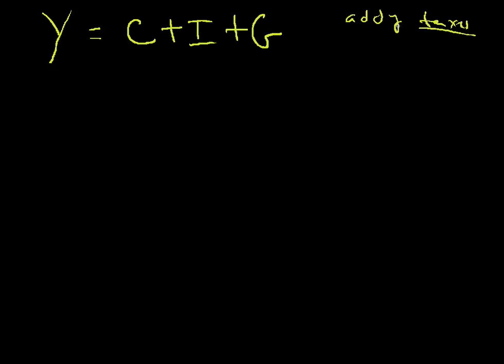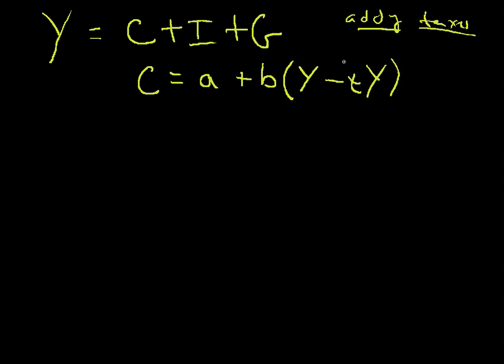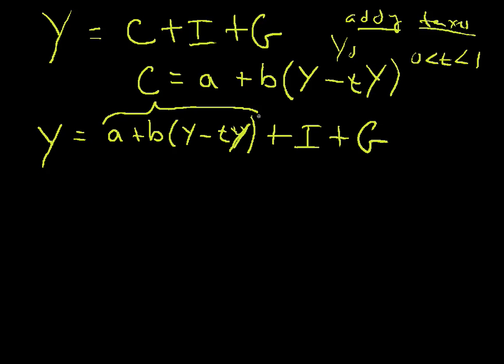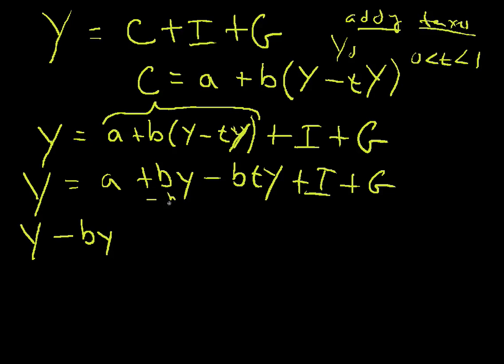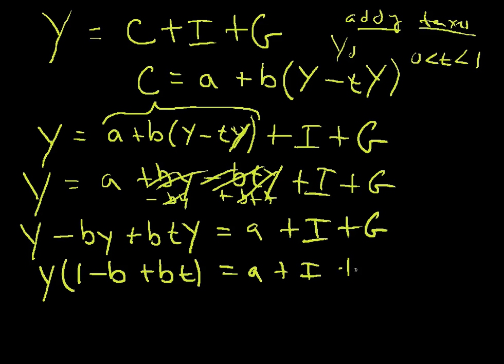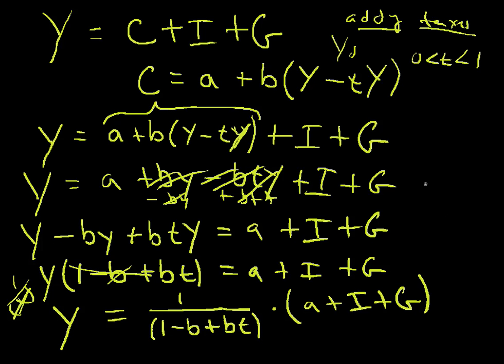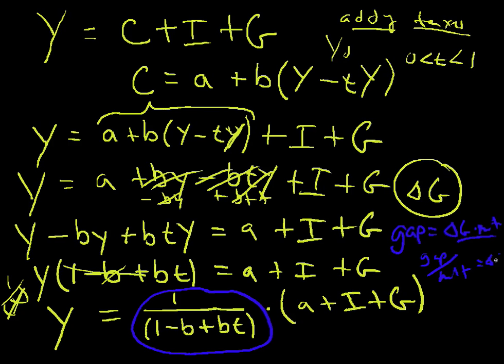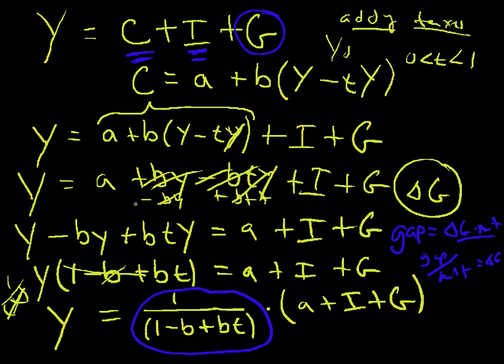AE6 Aggregate Expenditures Keynes AE 6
How you include an income tax into the AE model